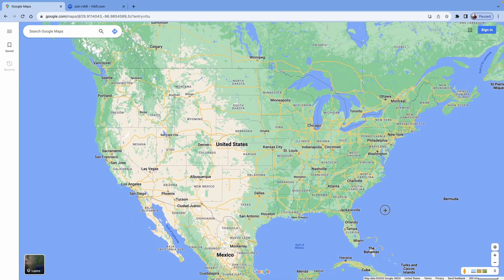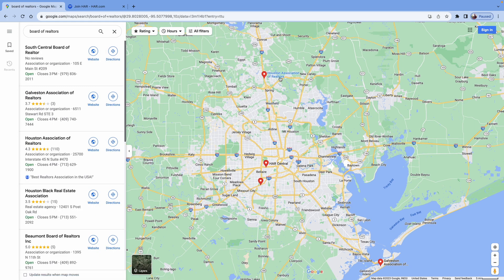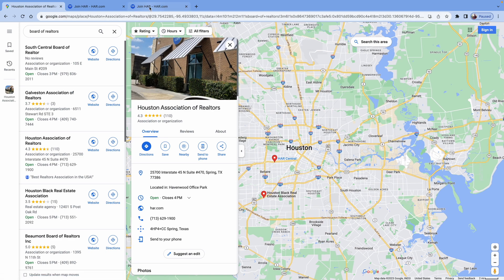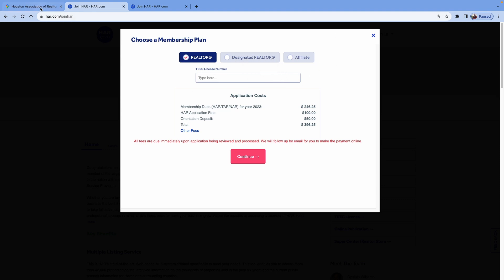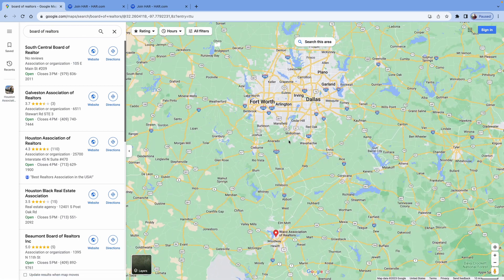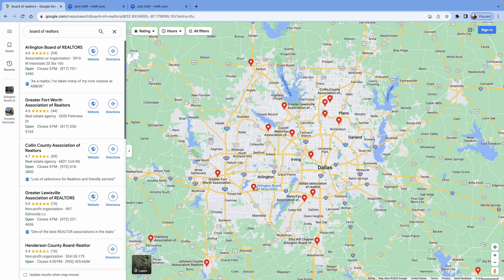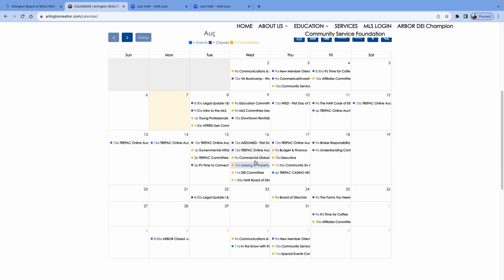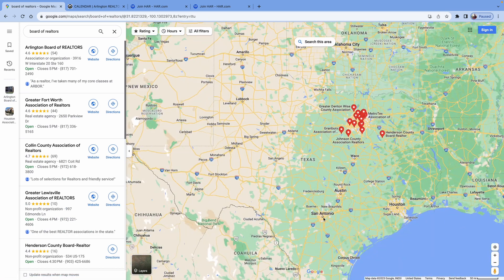New Agent? How To Join The Board Of Realtors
Learn how to easily join the local association of realtors, the state board and the national association of realtors.  Get your MLS access & electronic lockbox access.

Know someone moving to Texas or South Florida, let my team help and receive a referral fee!

📚FAVORITE REAL ESTATE BOOKS
The 10X Rule
Millionaire Real Estate Agent
Your First 365 Days in Real Estate
7 Habits of Highly Effective People
The Richest Man in Babylon
How to Win Friends and Influence People
The 7 Levels of Communication
Mindsets Methods Metrics
Miracle Morning
Ninja Selling
Building an Empire
Influence : The Psychology of Persuasion
The One Thing
The Art of War
Atomic Habits
Exactly What To Say
Secrets of The Millionaire Mind
Rich Dad Poor Dad
Think And Grow Rich
The Four Agreements

Joshua Marriott is a licensed real estate agent for eXp Realty.
Top 1% sales volume nationally 2018,2019, & 2020!
#4 Recruiter in the Nation for Keller Williams 2020
Top 1% Influencer at eXp Realty